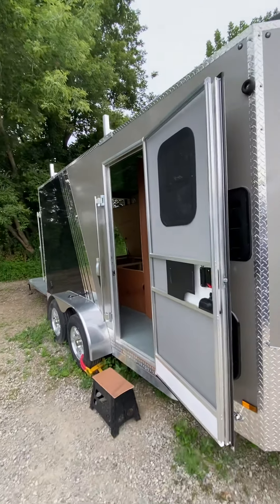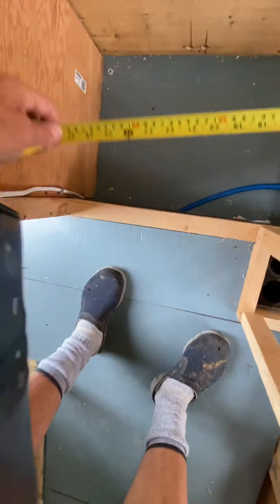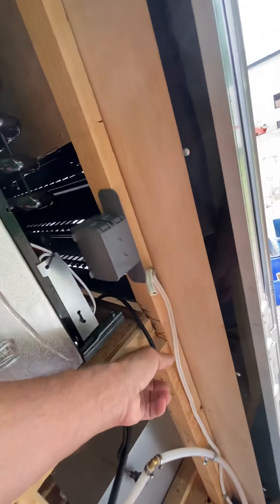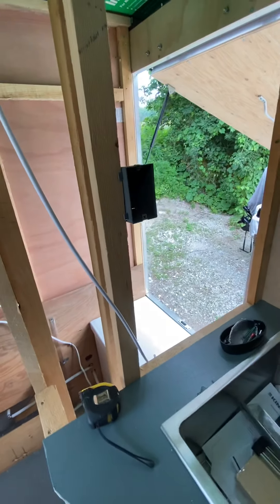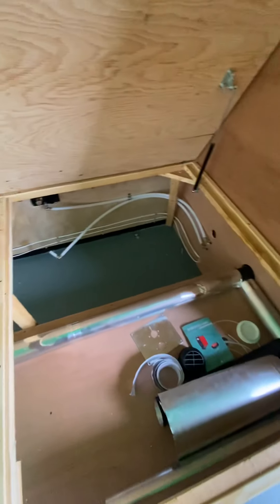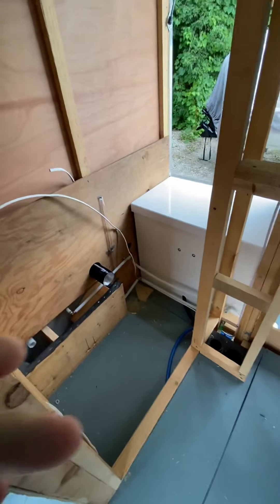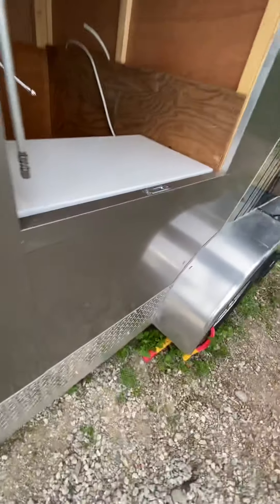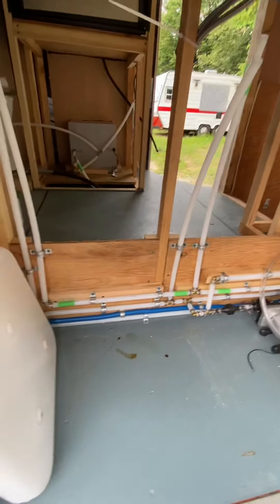Cargo trailer -Martin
Trailer electric  and solar